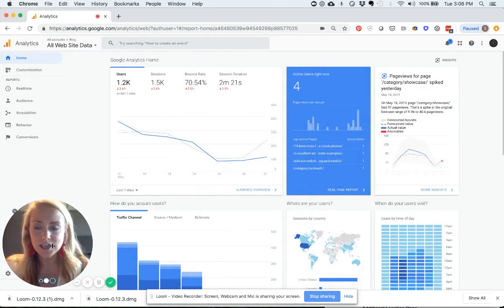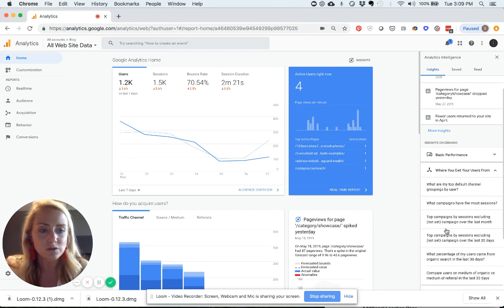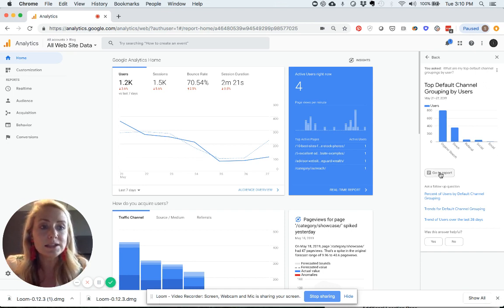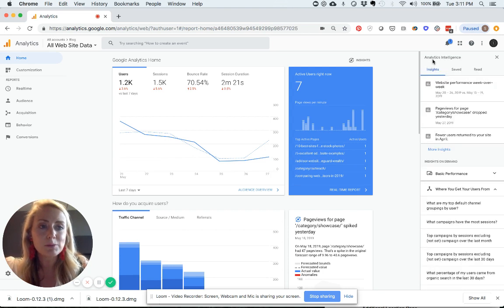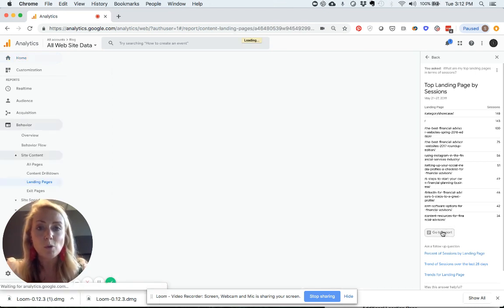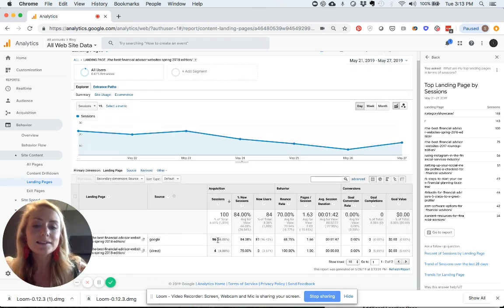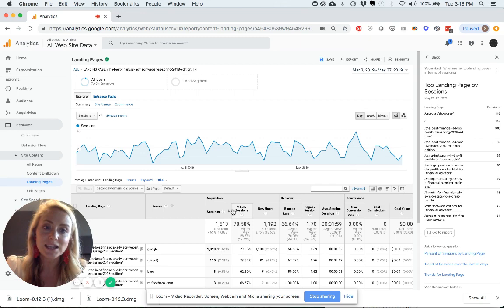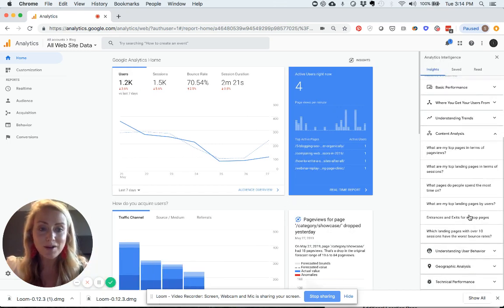Google Analytics Tutorial: How to Use Automated Insights to Better Understand Website Performance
Do you ever wonder if anyone is actually visiting your advisor website? Learn how to measure your website efforts using Google Analytics new automated Insights.

VIDEO TRANSCRIPT

hello everyone this is Samantha Russell from twenty over ten and today I just wanted to walk you through some interesting things within the Google Analytics dashboard that will give you valuable insight into how your website is performing where you're getting your visitors from and what pages people are spending the most time on which I know we all think are important pieces of data that we want to understand so let's dive right in!

What you see here is the Google Analytics dashboard I'm signed in and this is what you'll see when you land there right you'll be on this home page it will tell you how many active users are on your site or your blog or whatever page it is that you're looking at at that moment it will give you some trends over the last seven days.

You can see today is Tuesday the day after Memorial Day so we just came off of a slower weekend everyone was enjoying the holidays what I want to talk to you about today is this little  section right here called insights

If we click on this what's gonna be great is that Google is going to give you some insights into your website and how its performing so that you don't need to decipher all this data on your own so there's a bunch of different areas we can look at basic performance where you get your users from understanding the trends content analysis lots of different things

Let's just click on where you get your users from right we can see some things what are my top default channel groupings by users so it's showing me I'm getting the most users from organic search people just going online and searching for something and then they're landing on Twenty Over Ten’s blog

Next most is people going direct to blog.twentyoverten.com the next most popular one is referral so that is there on another website and then they get sent over to us right maybe they're reading the news somewhere and were quoted in an article and it links back to our blog

Social would be any of the social networks right so those are not counted in referral traffic that would be things like Facebook or LinkedIn even things like YouTube and then of course if they opened a link from an email so you can go directly to this report and read more about it or you can keep looking at more of the data

I can look at things like what percentage of my users came from organic search in the last 30 days so if you're really trying to get more people finding you online through Google searches you would want this number to be you know higher rather than lower right

We're getting 66% of our users from organic search but maybe we could say let's compare the users for this month versus last month that have found us through search so we click on that and it will show us that in April 3,724 found our blog through organic search whereas in May thus far the month of May is not over yet 2,988 so a small dip even though the month is not over yet so this is a really really valuable place to glean all sorts of insights

Maybe we want to look at the content we want to know what are the top pages people are landing on our website and you know what pieces of content we've written what blog post favorite and that are the most engaging that are bringing us in the most traffic right

Here we can see what are my top landing pages so this is the page that the most people land on it doesn't mean the pick the page that most people end up on once they're there in your blog or your website but that they leave that so here we get some different URL extensions

Our category showcase page the best financial advisor websites in 2017 round up the best financial advisor websites in the spring of 2018 Edition it gives us a full list of all of those different pages top pages now if we could go to report what's really great it's going to take us to the section of Google Analytics that gives us this information in more detail so we can see of those that read the best financial advisor websites spring 2018 edition remember these are the people that have landed on this page first we can see there was 100 sessions 84 individual people had 100 sessions the bounce rate was 70% they were averaging 1.6 pages per session about 1.4 minutes on our site

Maybe we want to know more information about this group right of everybody who read this article maybe we want to know some more information about them we want to know let’s see acquisition where they came from so what was their path of how they got to this page right where were they coming from